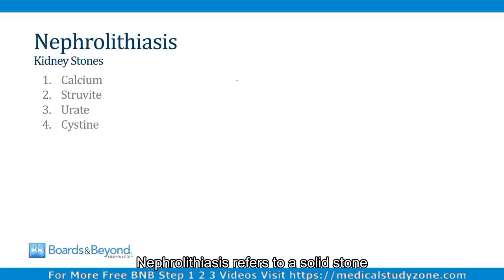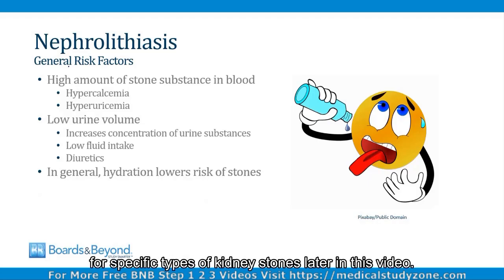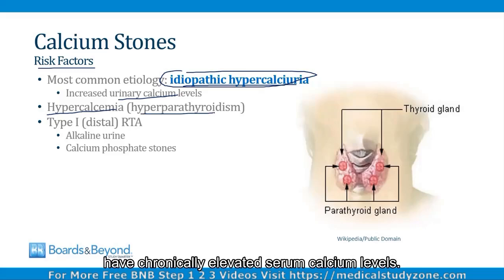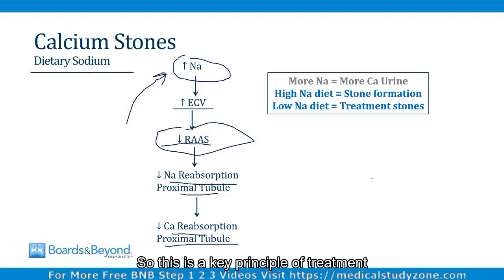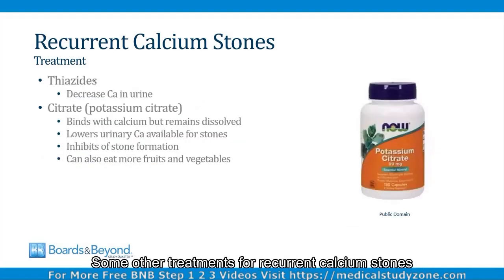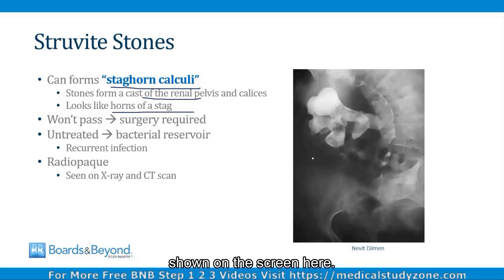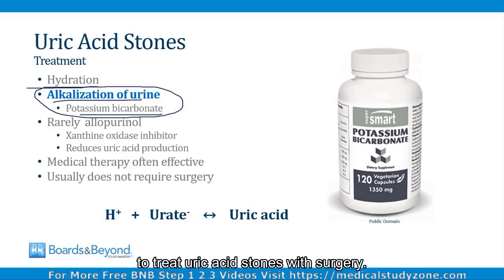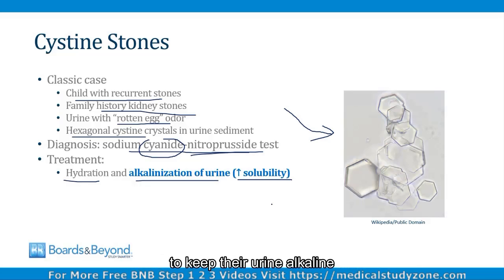April 21, 2026